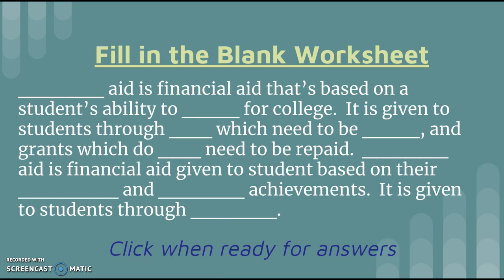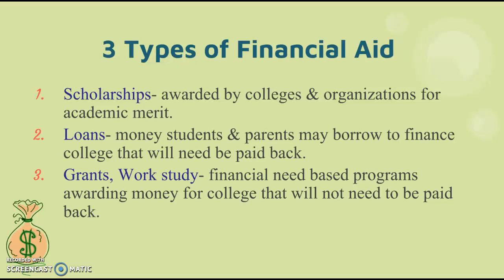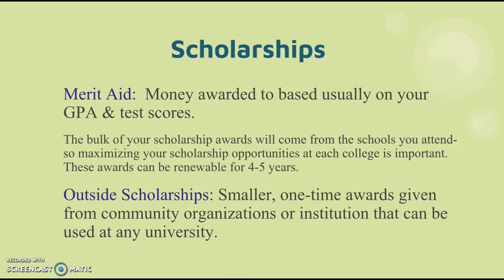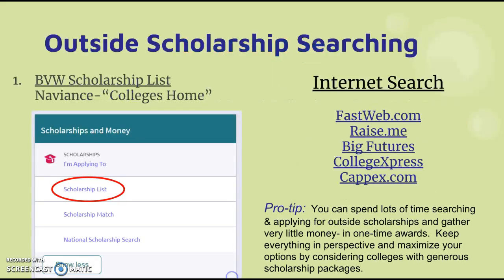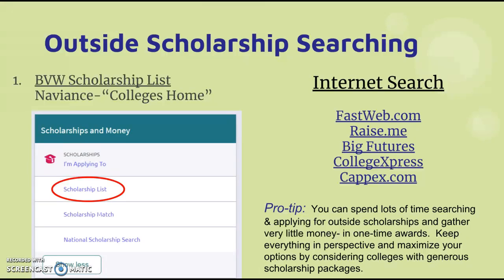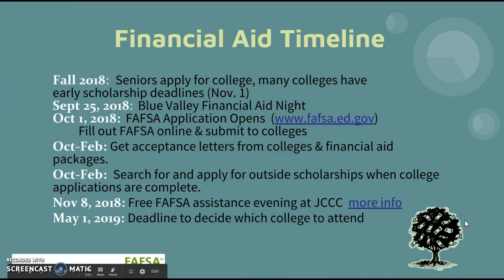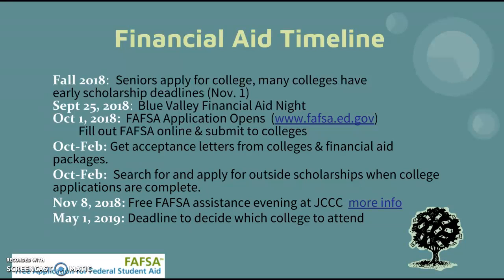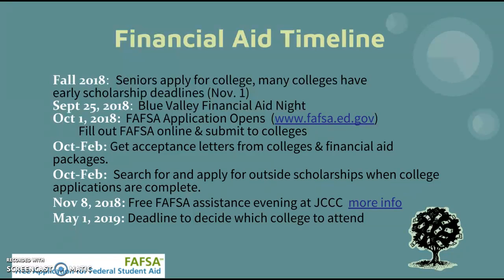Financial Aid Advisory Lesson